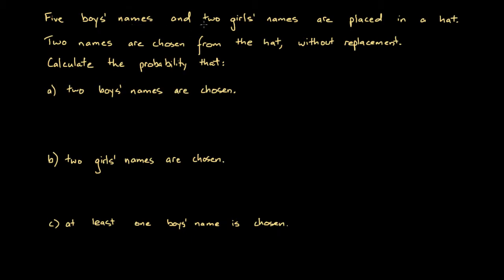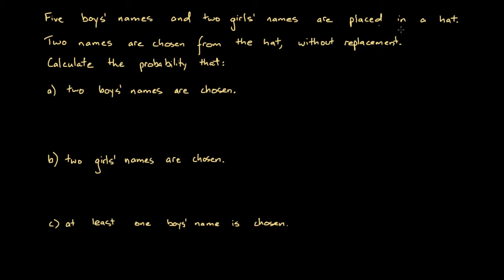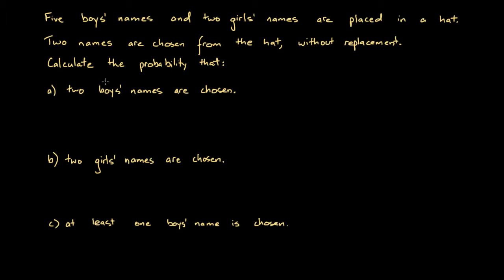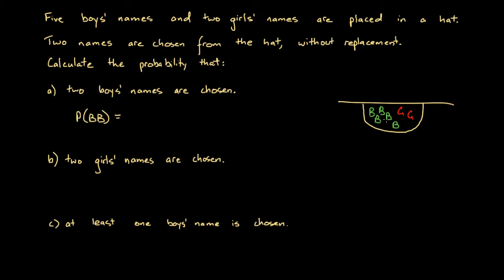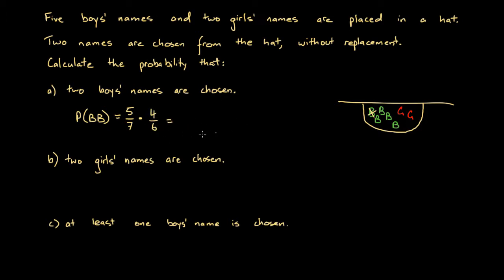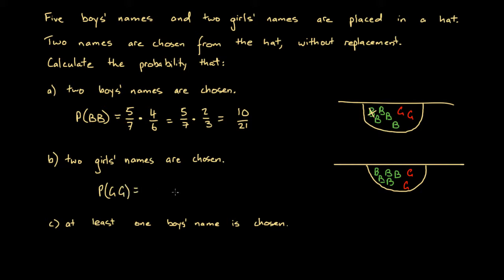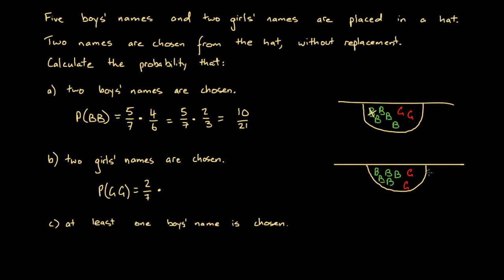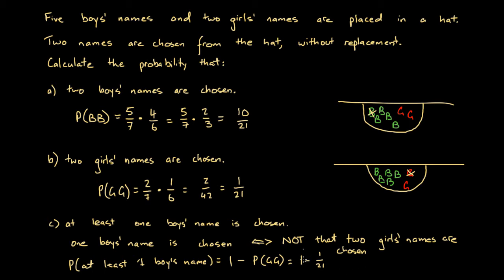2 Choosing Names from a Hat